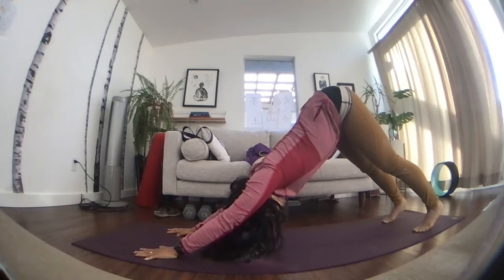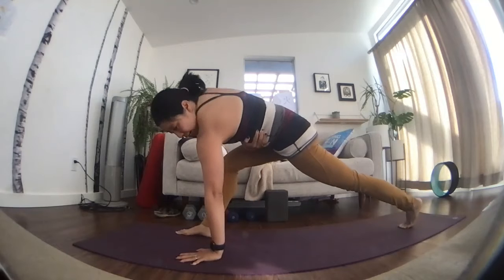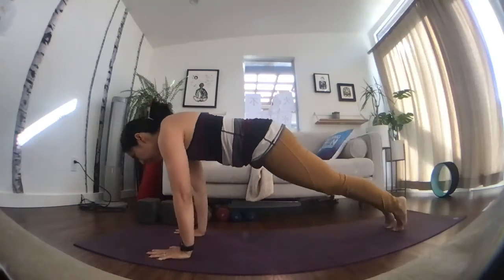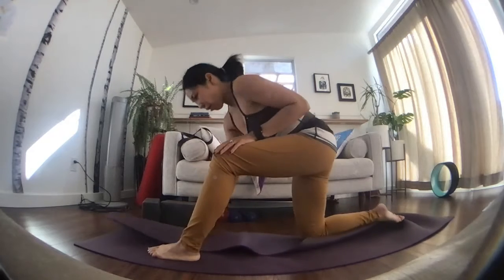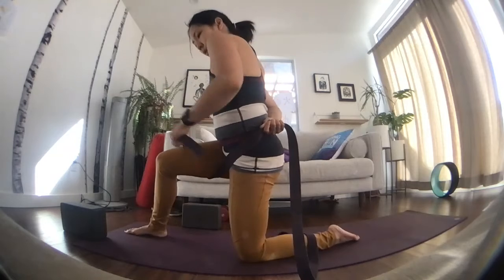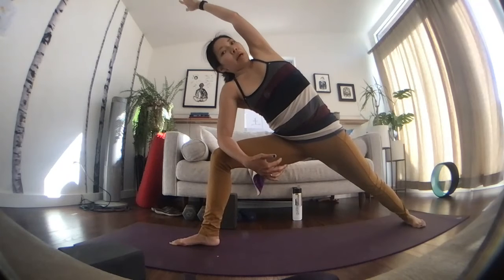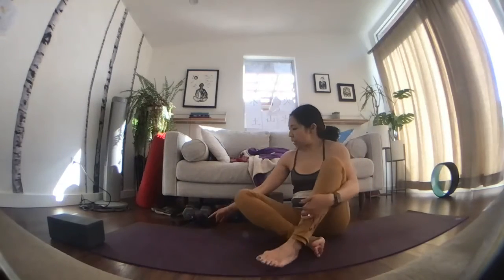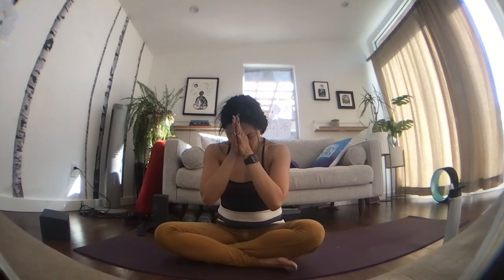Power Yoga - 5/1